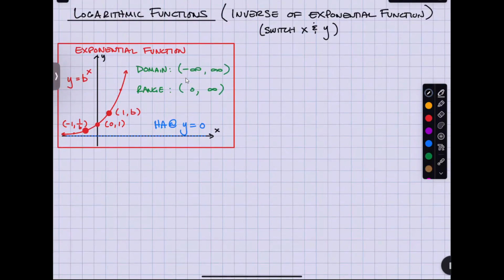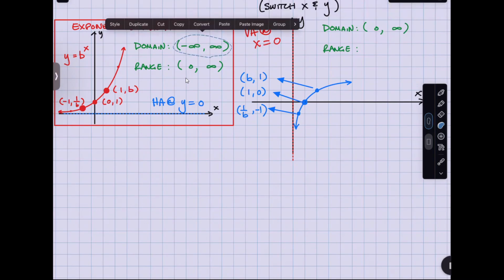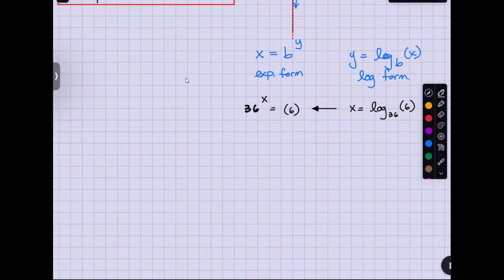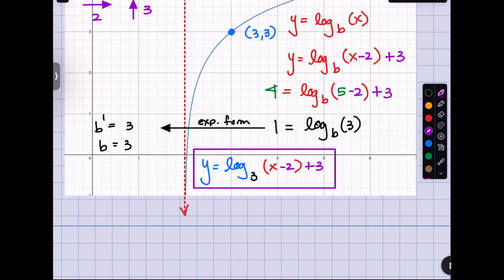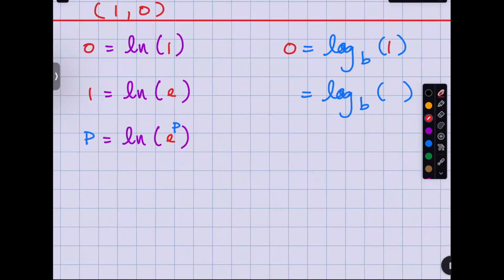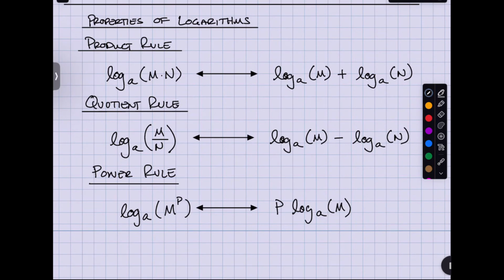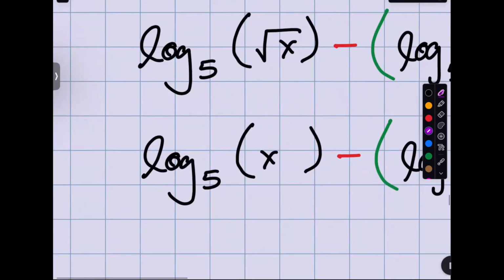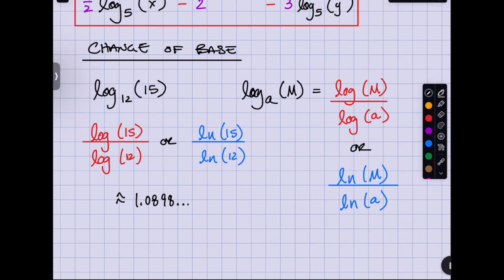Past Presentations MAC 1105 TR 130 March 27th 2025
This video provides an in-depth explanation of logarithmic functions, focusing on their relationship with exponential functions and various properties.

Here's a breakdown of the key topics:

Logarithmic Functions as Inverses of Exponential Functions (0:12-0:23): The video begins by establishing that logarithmic functions are the inverse of exponential functions, and finding the inverse involves switching the x and y values (0:47-0:54).
Graphing Logarithmic Functions (6:00-9:54): The instructor explains how identifying the horizontal asymptote and critical points of an exponential function helps in graphing its inverse, the logarithmic function. This leads to the understanding that logarithmic functions have a vertical asymptote (6:42-6:56) and their critical points are the inverse of the exponential function's critical points (7:21-8:08). The domain and range also switch (9:26-9:44).
Identifying Logarithmic vs. Exponential Functions (10:43-11:27): A key distinction is made: exponential functions cross the y-axis, while logarithmic functions cross the x-axis.
Forms of Logarithmic Functions: Exponent Form vs. Log Form (11:41-12:50): The video introduces two ways to express logarithmic functions: the exponent form (e.g., x = b^y) and the log form (e.g., y = log base b of x). It emphasizes the importance of understanding how to convert between these two forms (12:41-12:47).
Understanding "Log" and Base (12:54-14:34): The instructor clarifies that "log" alone is meaningless and must be "log of something." The base in a logarithmic function is likened to the index in a root function.
Converting Log Form to Exponent Form (14:42-17:02): A method for converting a logarithmic expression into its exponent form is demonstrated, highlighting that the base remains the base in both forms.
Common Log (log base 10) and Natural Log (ln) (29:36-31:51): The video explains the two types of logarithms found on calculators: common log (log x), which has an assumed base of 10, and natural log (ln x), which has a base of e (Euler's number).
Critical Point (1,0) of Logarithmic Functions (32:46-35:41): It's explained that for any base, the log of 1 always equals 0, leading to the critical point (1,0) for all parent logarithmic functions.
Inverse Operations and Base Cancellation (36:09-41:59): The concept of inverse operations is reinforced, showing that if the base of the logarithm matches the number being taken the log of, they cancel out (37:09-37:17). This also applies when a base is raised to a power that is a logarithm with the same base (40:40-40:48).
Properties of Logarithms: Expanding and Condensing (45:34-50:03): The video introduces properties of logarithms (product, quotient, and power rules) and explains how they are used for expanding (single log to multiple logs) or condensing (multiple logs to a single log) expressions.
Example of Expanding a Logarithmic Expression (51:33-1:04:17): A detailed example demonstrates the step-by-step process of expanding a complex logarithmic expression using the quotient, product, and power rules. The importance of parentheses in certain operations is also highlighted (55:47-57:47).
Change of Base Formula (1:05:41-1:08:37): The change of base formula (log base a of m = log m / log a or ln m / ln a) is introduced as a way to calculate logarithms with bases not available on standard calculators. This formula also helps in finding the exact value of a logarithm.